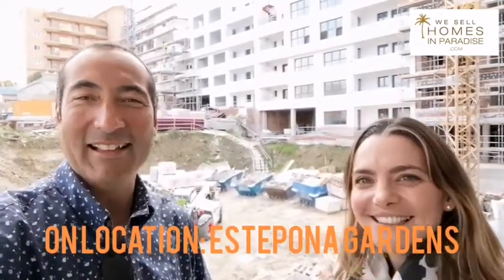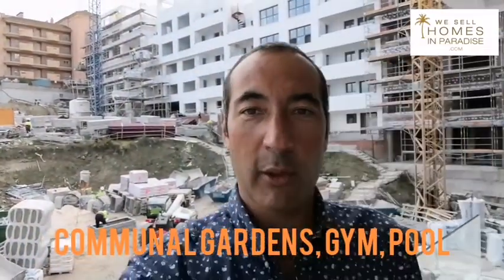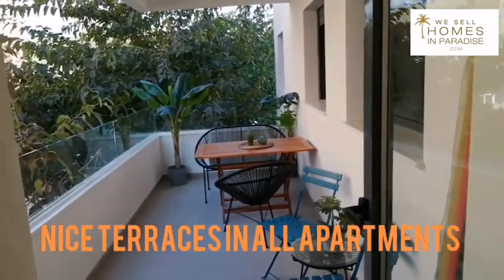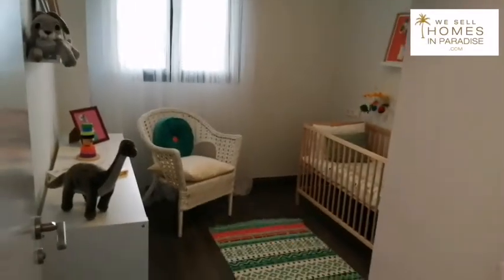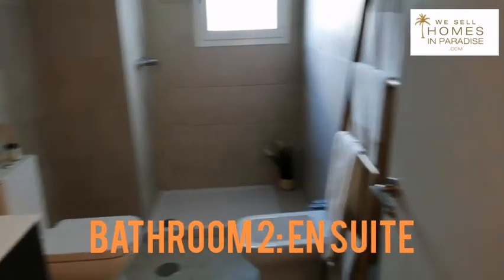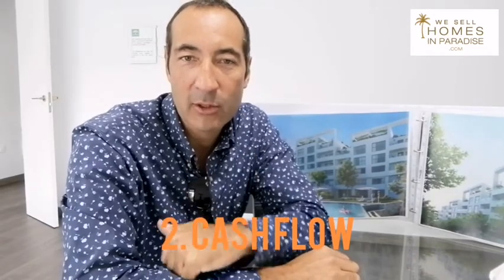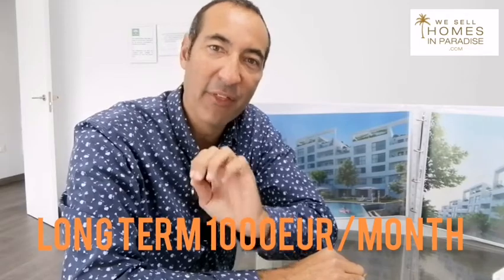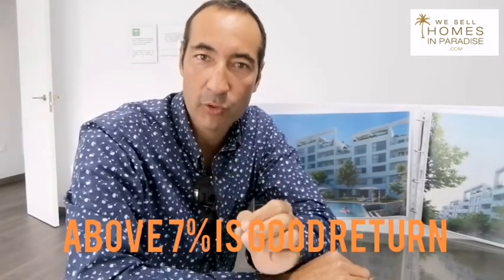Estepona Gardens - Investment Property